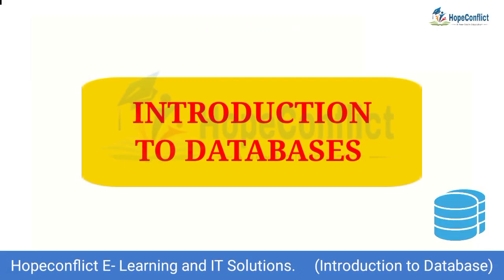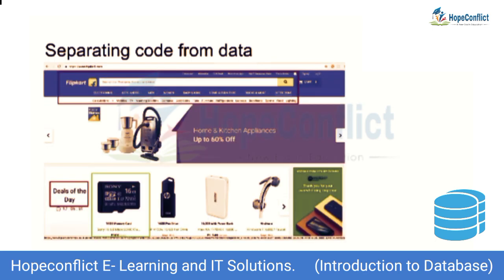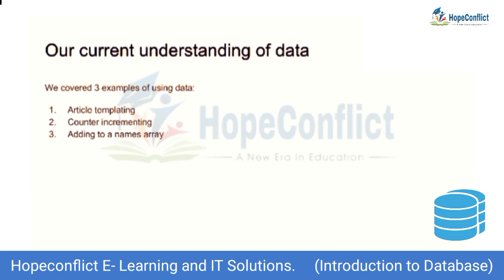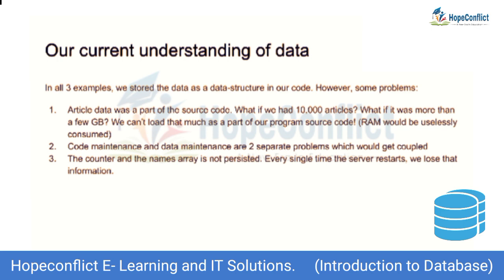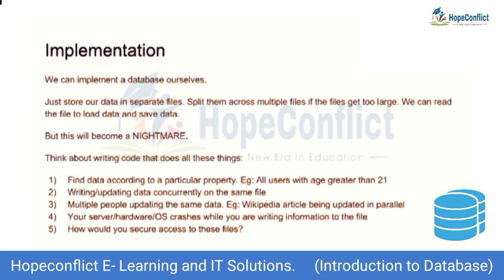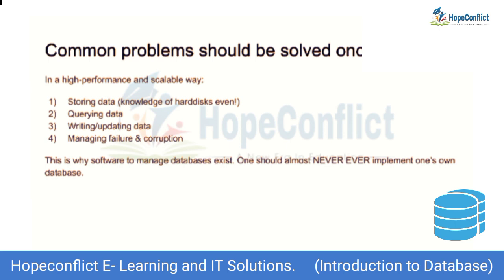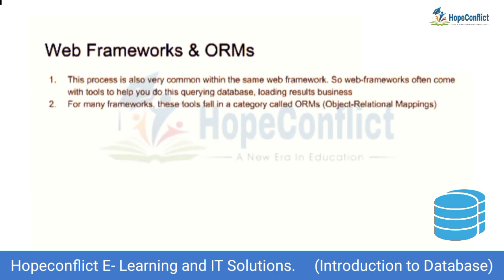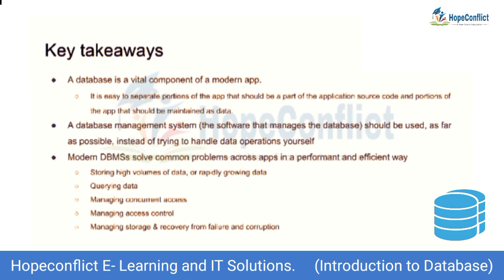Introduction to Databases | Part 1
Note: This Question belongs  Hopeconflict Technology using it in any form is strictly prohibited.